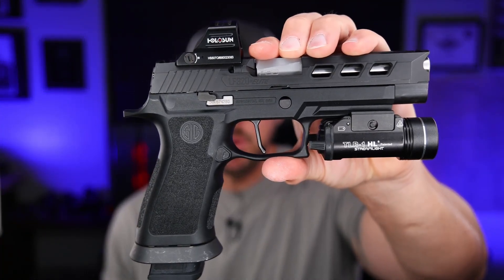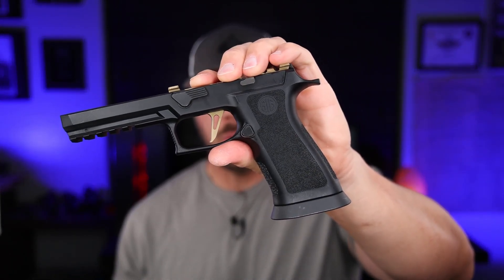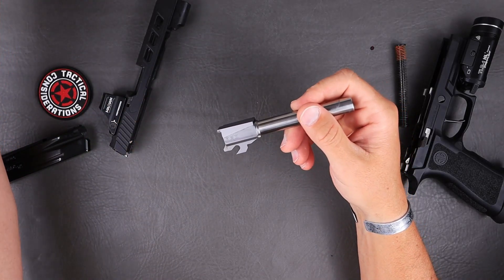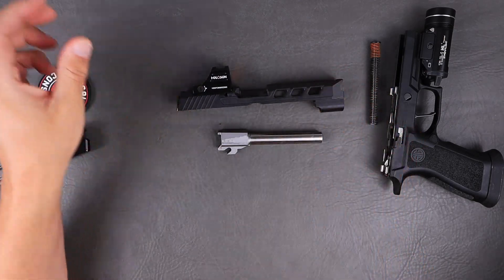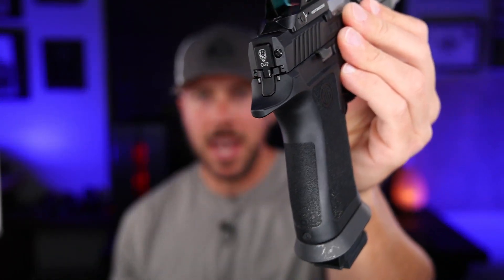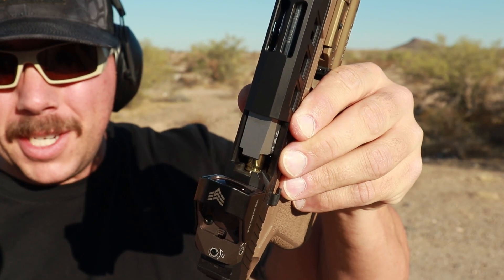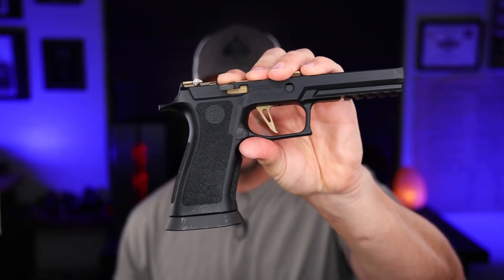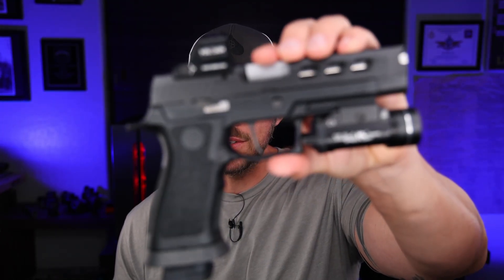New Sig P320 Barrel